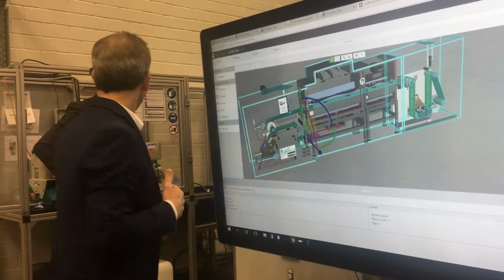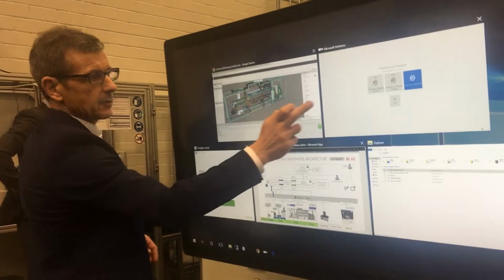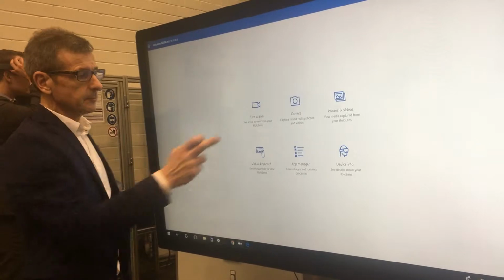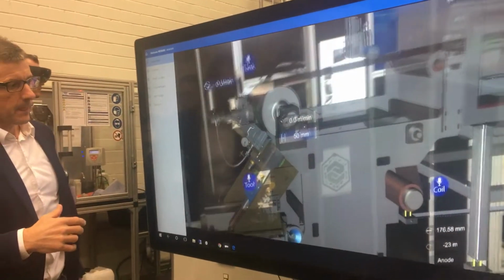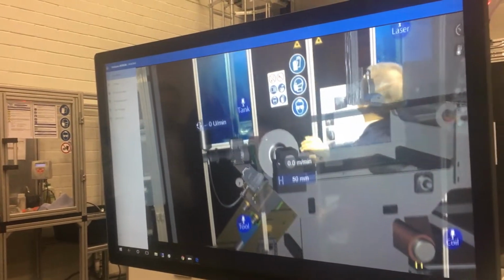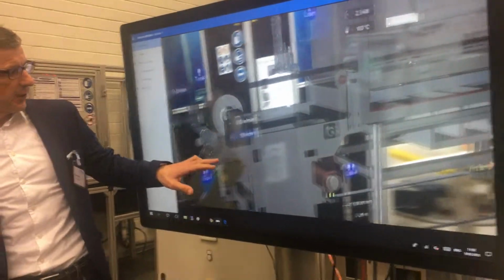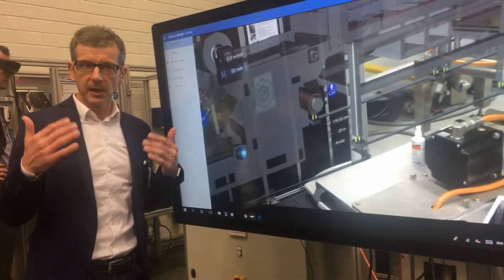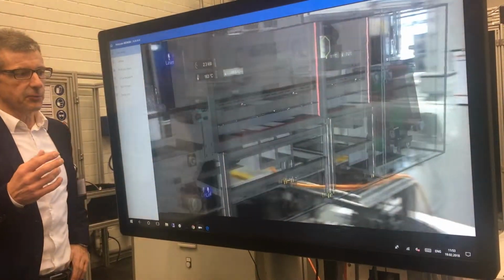Hololens in eLab (digital factory) in RWTH (Aachen)